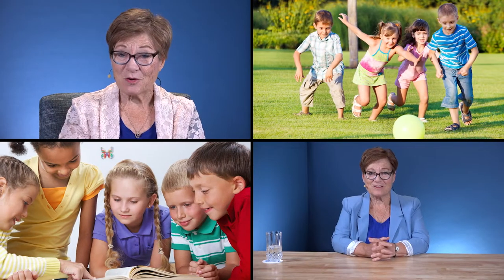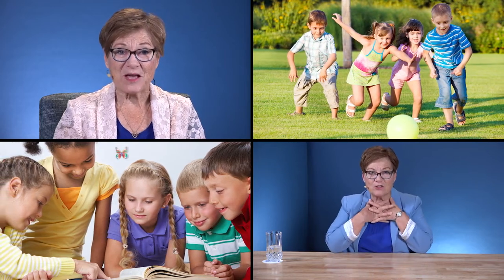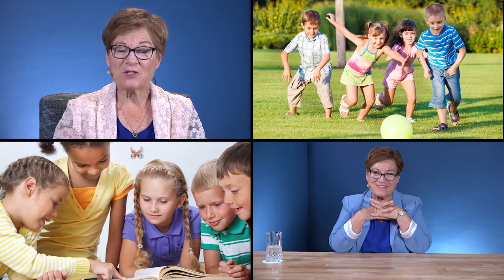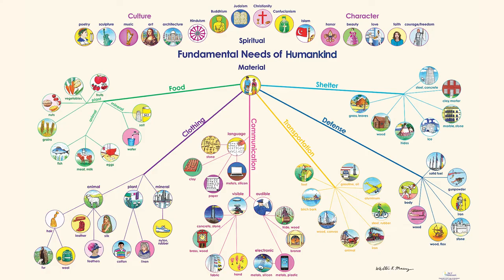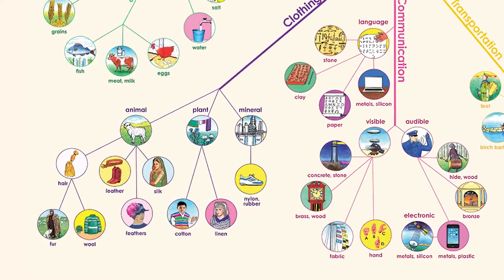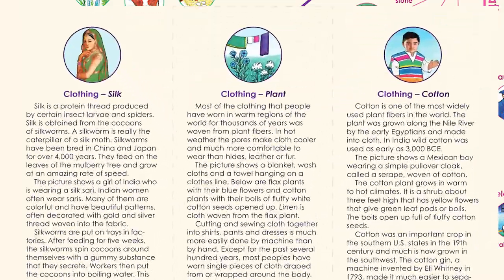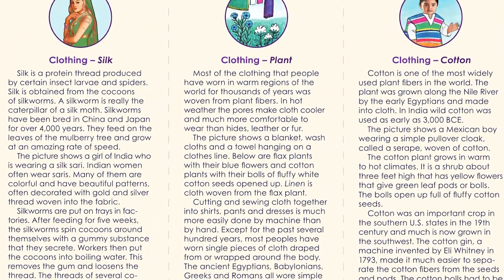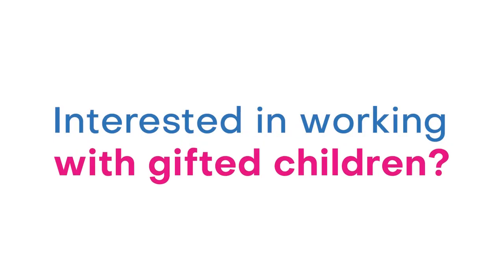Gifted in the Elementary Montessori Classroom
The gifted student is often the most misunderstood child in a classroom. Many teachers have gifted students in their class but often are at a loss as to how to best work with them to meet their needs.

In this course, “Gifted for the Elementary Child,” we will explore several issues regarding the gifted child including – who is the gifted child, why do they need extra support, how you can help them achieve their potential, and how to work with parents of gifted children.

If you are a parent of a gifted child or a teacher, this professional development course will give you valuable information for working with your children to achieve their full potential.